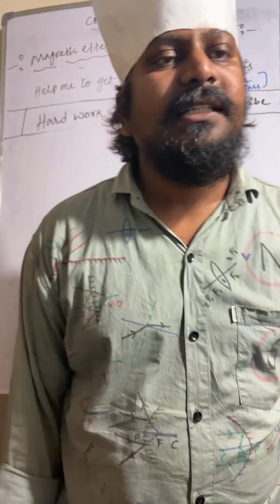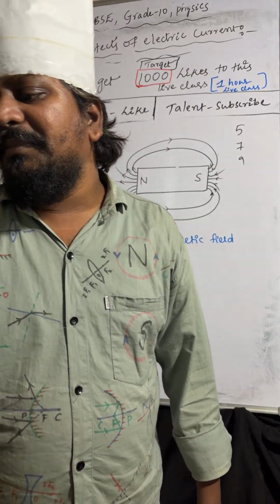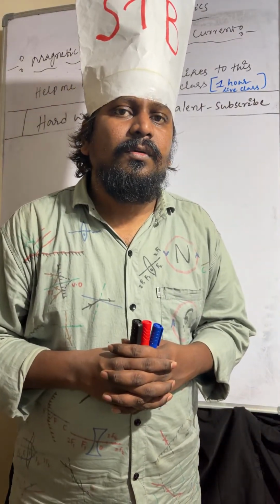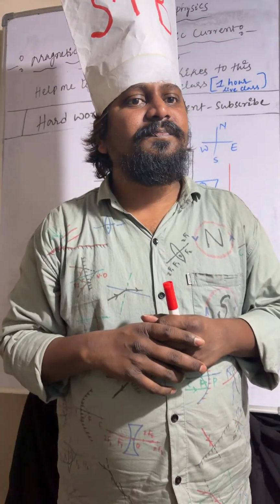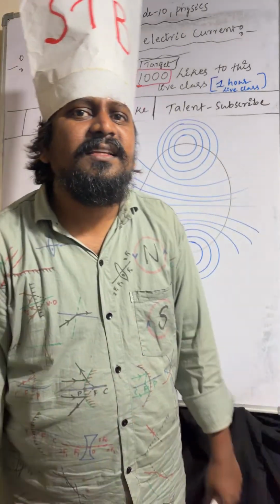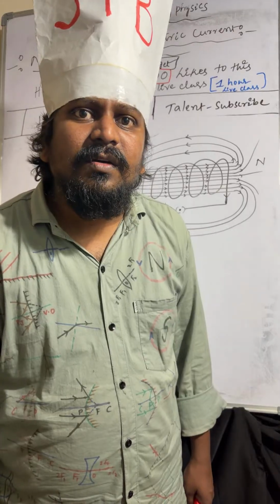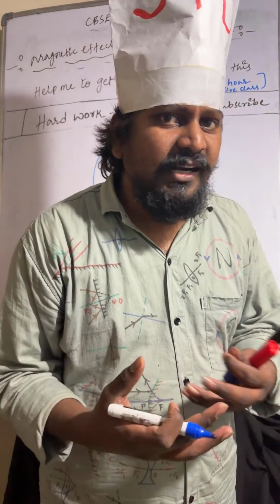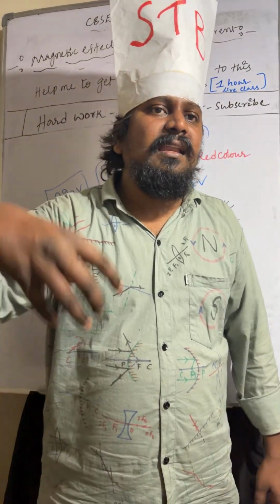Magnetic effects of electric current/CBSE/Grade-10/Physics